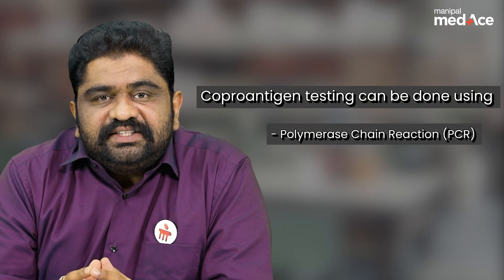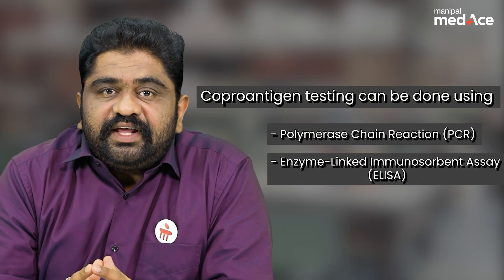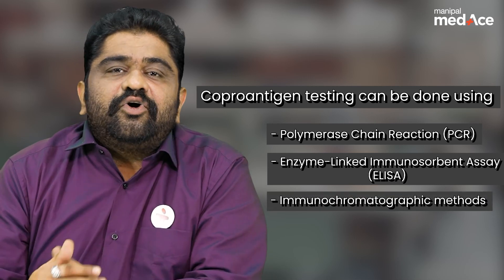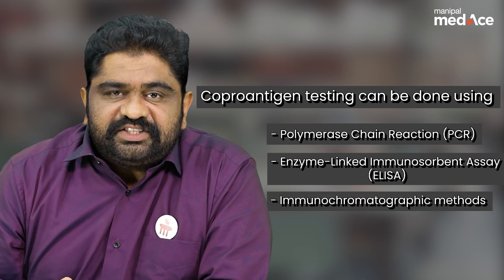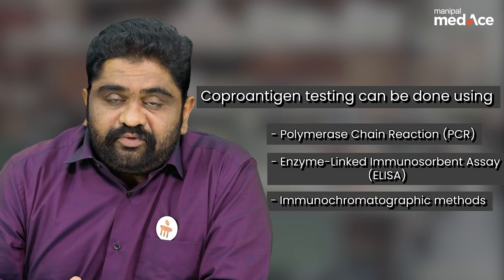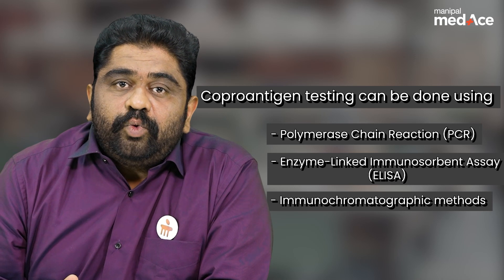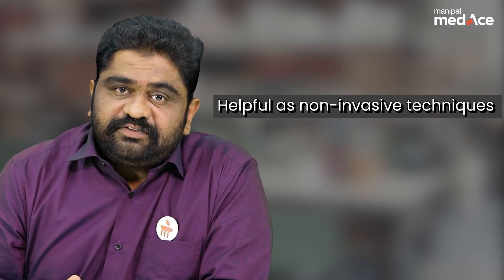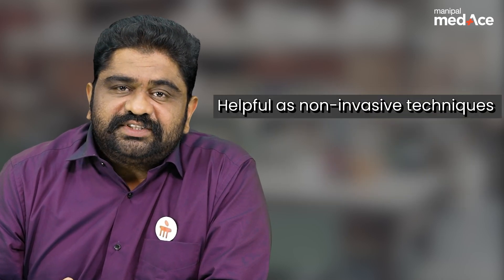Microbiology - Coproantigen Testing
Unveiling the Power of Coproantigen Testing: Our expert faculty, Dr. Meenakshi Sundaram is there to help you navigate the NEET PG Preparation with ease. A Closer Look at the Game-Changing Method in Disease Detection